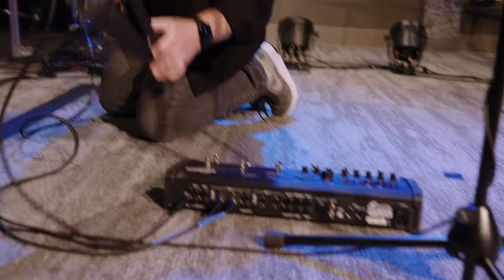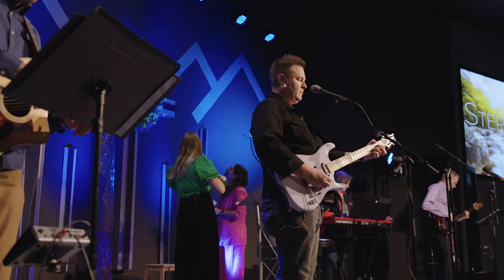SUNDAY VLOG // EASTER EDITION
Go behind the scenes with Brian and Bradford on Easter morning. In this video we talk through what our churches are doing for Easter services as well as some encouragement for worship leaders.

Table of contents:
00:00 - It's Easter! And a new Sunday Vlog!
00:24 - Sunday (technically Saturday) at Bradford's church
00:46 - Bradford's guitar rig
01:44 - Bradford and Sam's encouragement for worship leaders
04:34 - Songs and set list at Bradford's church
05:39 - Sunday at Brian's church
06:01 - Brian's guitar rig (don't blink, you'll miss it)
06:19 - Songs and set list at Brian's church
07:39 - The snack selection at Brian's church is on point!
08:04 - Brian and Kaitlin's encouragement for worship leaders
10:05 - Where did these rocking chairs coming from?
10:37 - Do not be deceived! Also subscribe. Please and thank you.

Capos:
G7th Performance Capos: